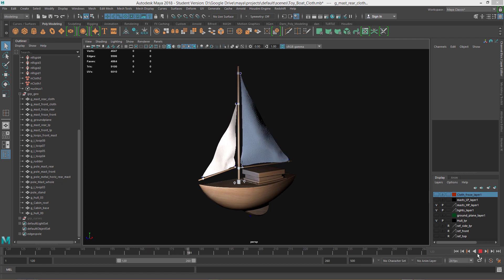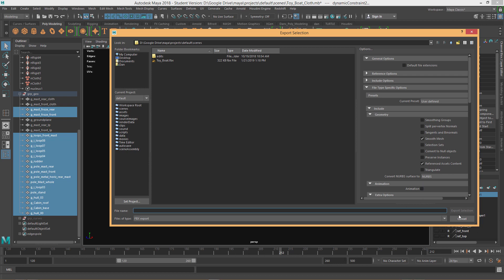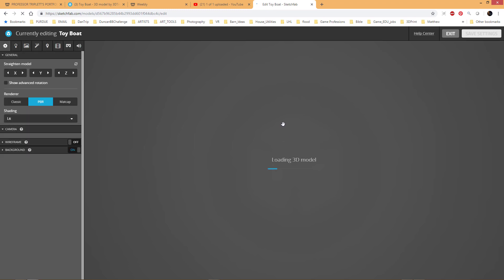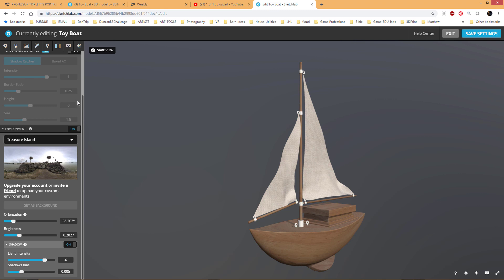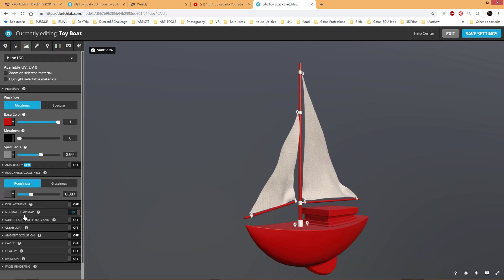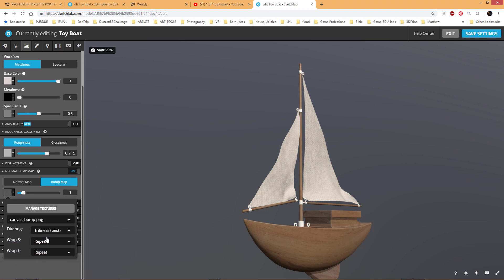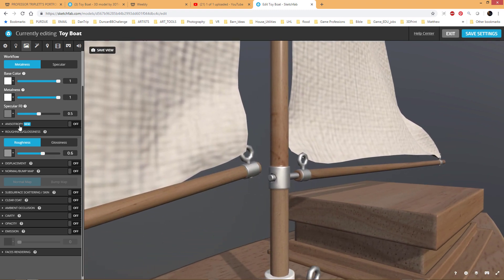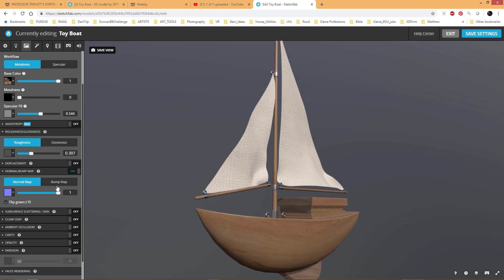SketchFab: Editing Materials and Lighting, Other Properties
This video goes a bit deeper into sketch fab (lighting and materials), it also covers export, and turning on FBX & OBJ plugins in Maya